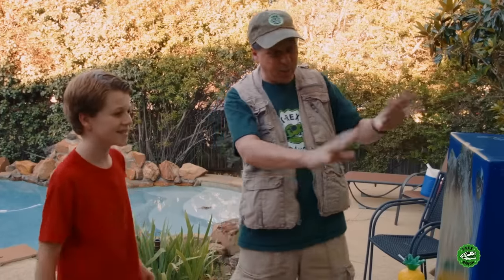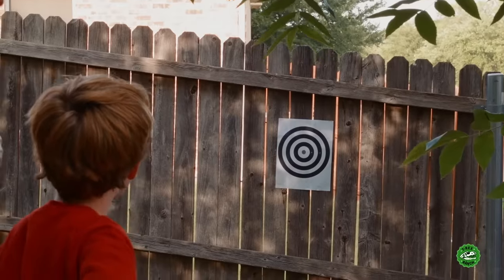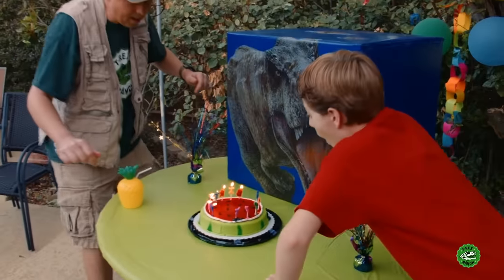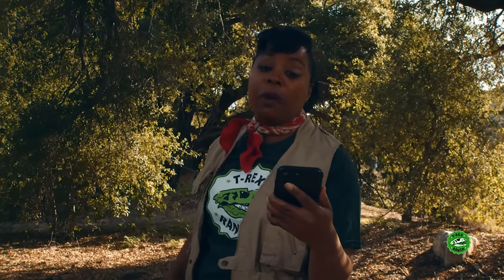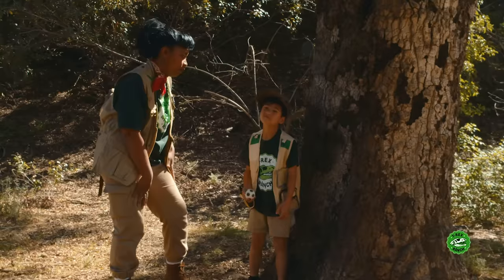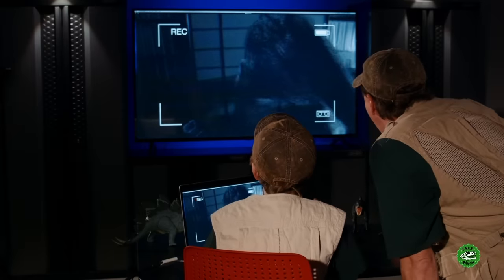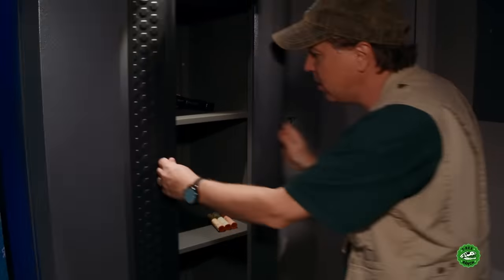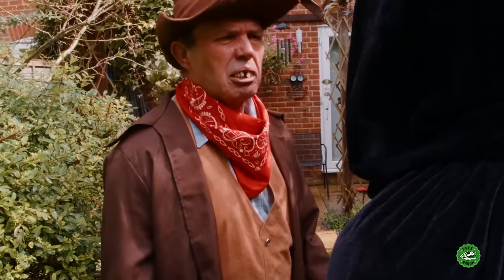Birthday Party Dinosaur Toys @TRexRanch | Moonbug Kids Explore With Me | Dinosaur Videos for Kids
Moonbug Kids - Explore With Me!

Moonbug Kids - Explore With Me! is all about exploring the wonders of the natural world including science, plants, trees, animals and even scary dinosaurs! We care about the planet and want to feature all kinds of animal videos, dinosaur videos, nature videos and science videos for kids to enjoy and learn about our planet! Join us and watch fun cartoons like My Magic Pet Morphle, awesome live dinosaurs from T-Rex Ranch and the energetic Blippi for everything fun about the world!

In this educational video for kids, we present...

ALL VIDEOS! ►

 🎞 EPISODE TIMESTAMPS 🎞

00:00 Dinosaur Toys for LB's Birthday Party
10:36 Too Close for Hunger
19:41 T-Rex Is Trapped!

📣 SOCIAL MEDIA! 📣